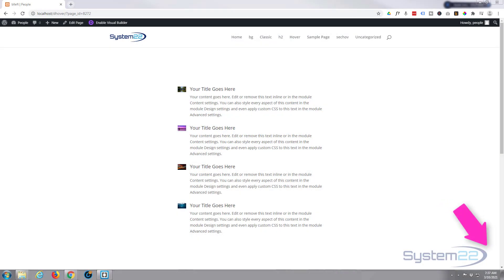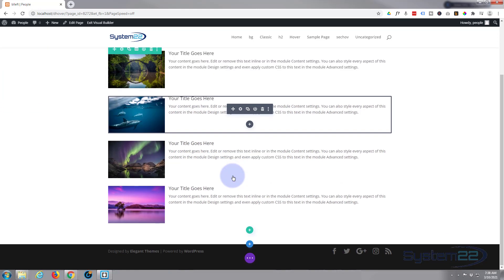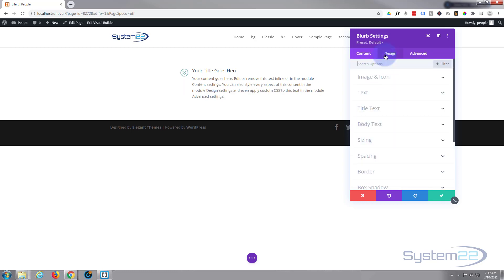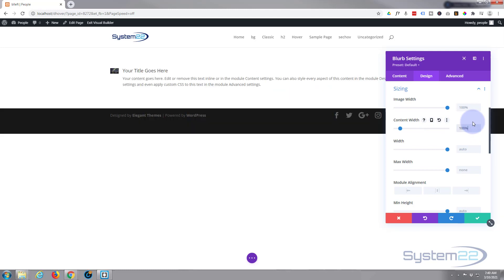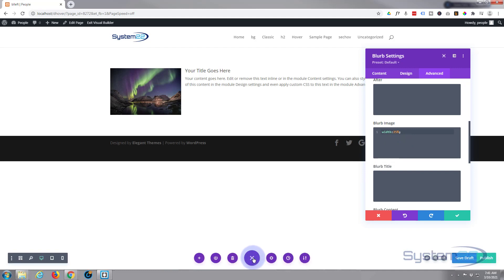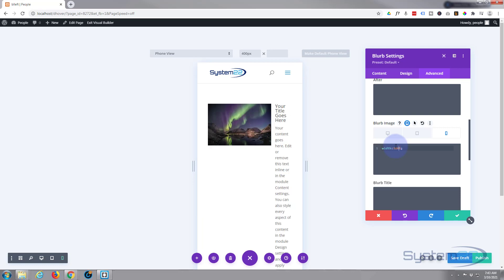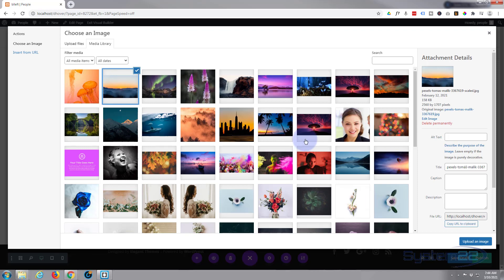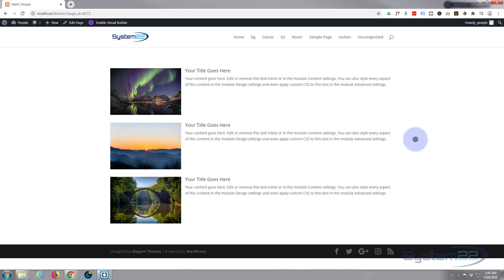Divi Theme How To Size And Position Blurb Images With CSS 👍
Divi Theme How To Size And Position Blurb Images With CSS. The Divi theme from elegant themes is absolutely awesome.

CHAPTERS

00:00  Intro
01:19  Add New Row
01:38  Add Blurb Module
01:58  Position Image Left
03:09  Make Module Wider
03:36  Add CSS For Image Size
04:44  Adjust For Smaller Devices
05:39  Reposition Image For Mobile
07:02  Result

width:25%;

SOCIAL MEDIA
Follow what I'm doing on: